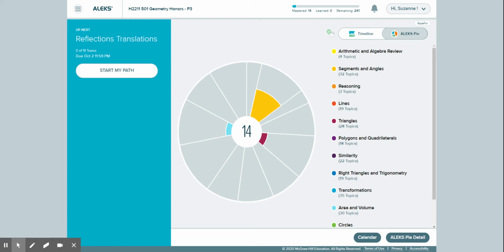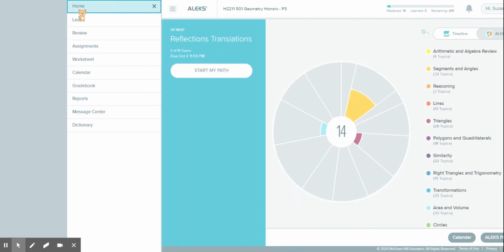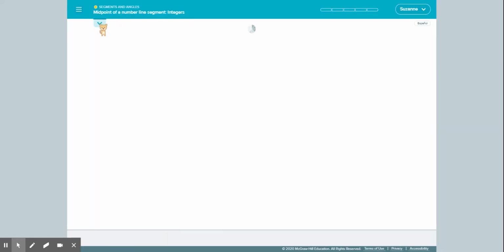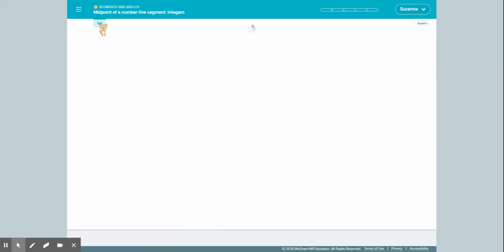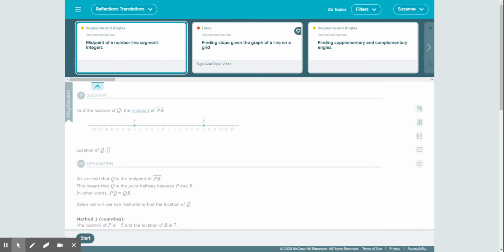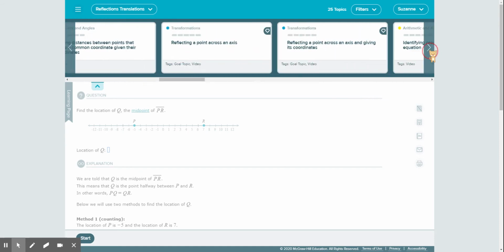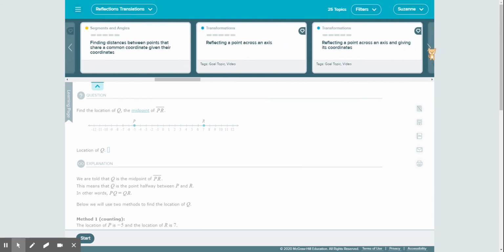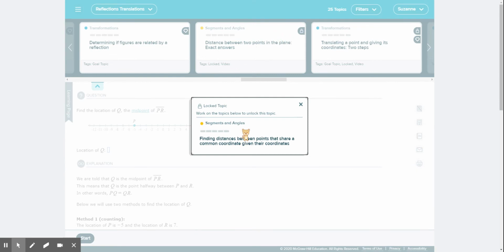ALEKS - Goal topics for your objectives